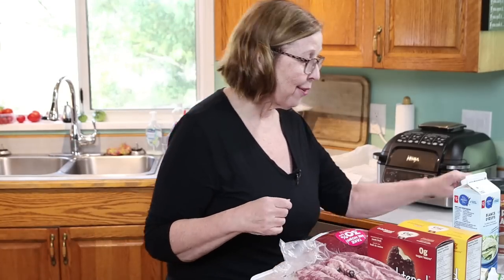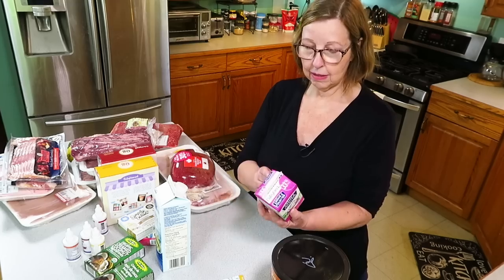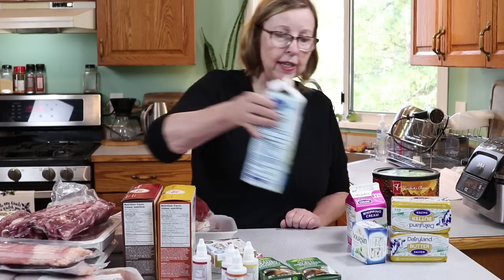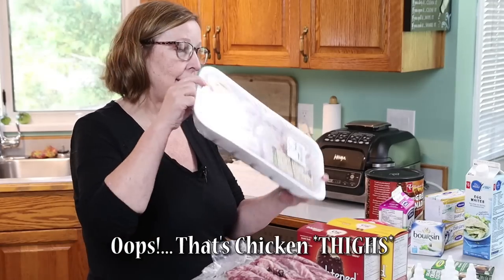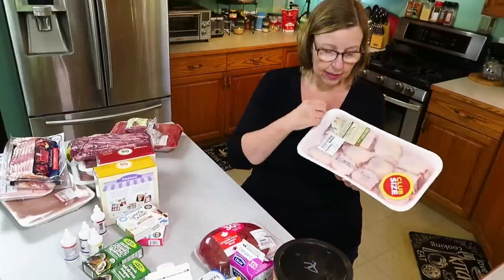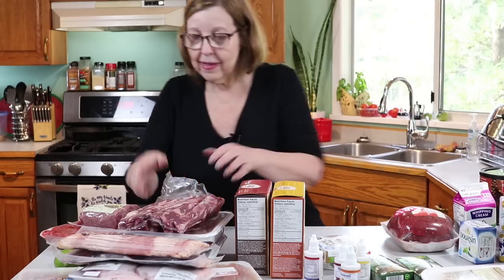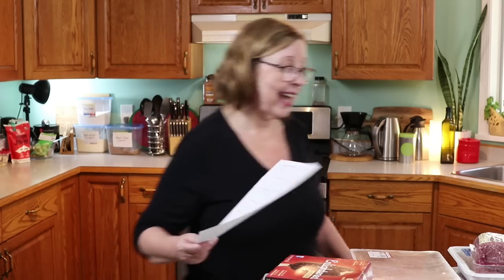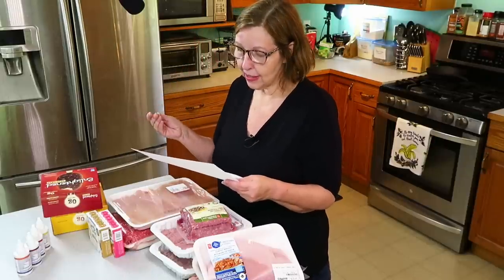PSMF and Ketovore Grocery Haul for Keto Meal Plan | Weight Loss Update and October Meal Plan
I needed to do a big Ketovore and PSMF grocery haul because I am out of food! In this video I show you my shopping for ketovore and PSMF diet recipes as well as show you my plan for October!

KetogenicWoman
Fort Langley, BC
Canada
V1M 2S4
Original Music and Video Production by Terri Breeze Thankyou for watching!